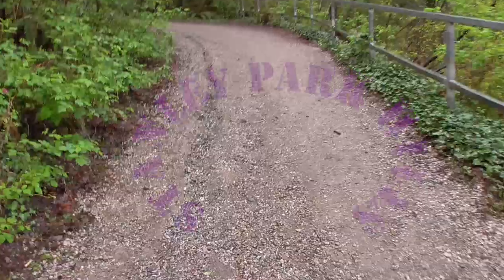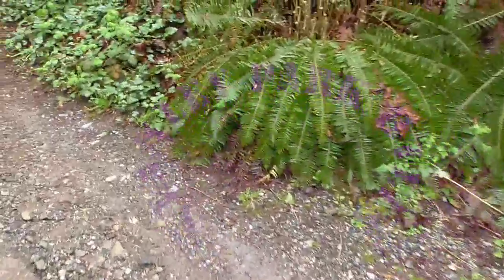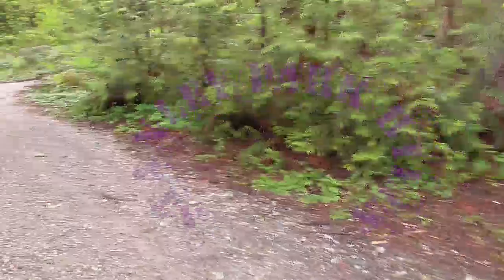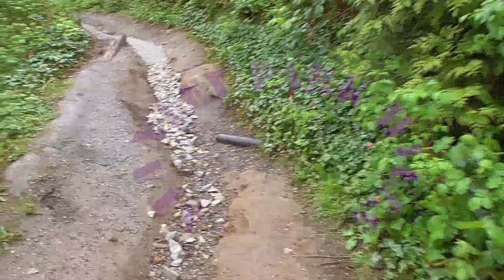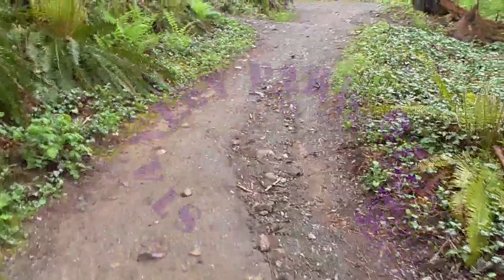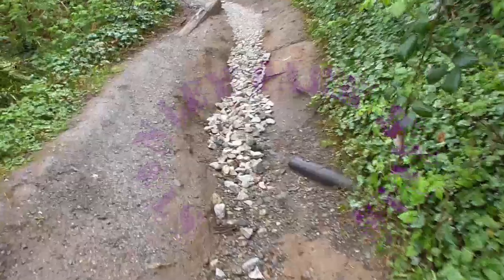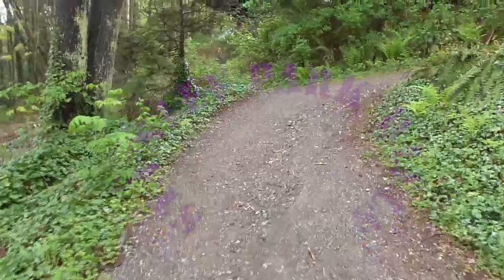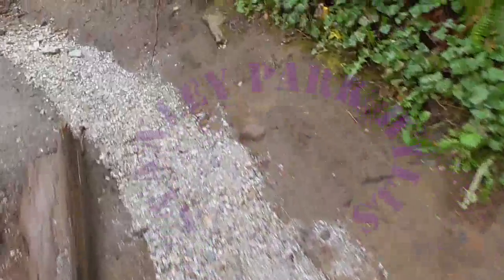The present state of the most difficult hill to traverse on a mountain bike in Stanley Park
We hiked into the base of the most difficult hill  in Stanley Park Vancouver British Columbia  Canada to show you what kind of shape it is currently in. Today being May 5 2023 this is the Stair Way to Heaven